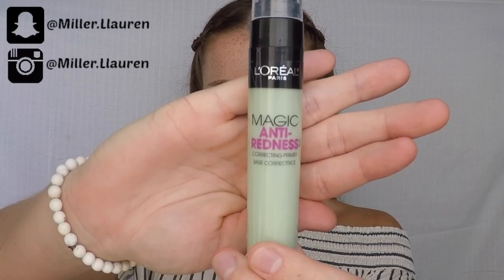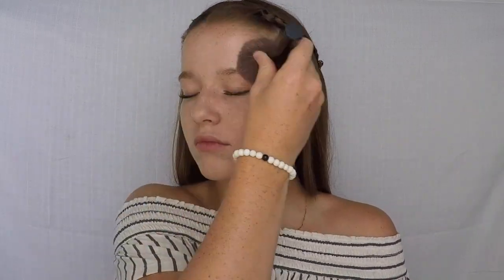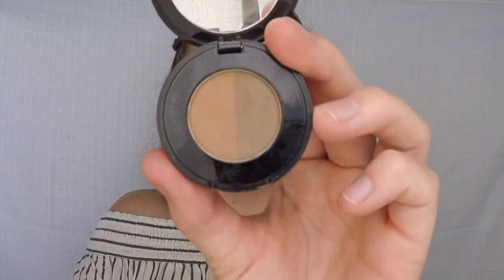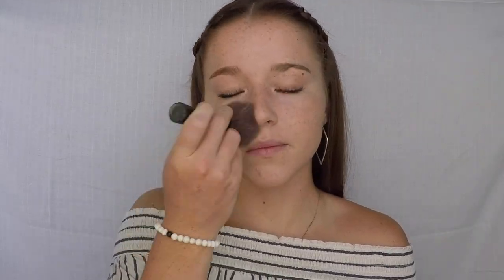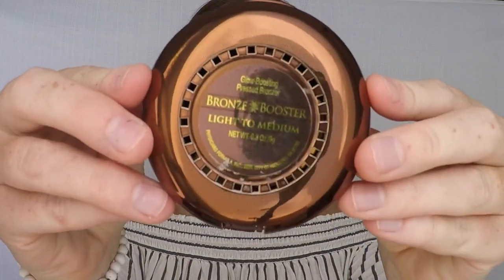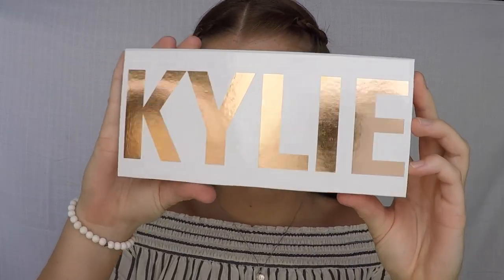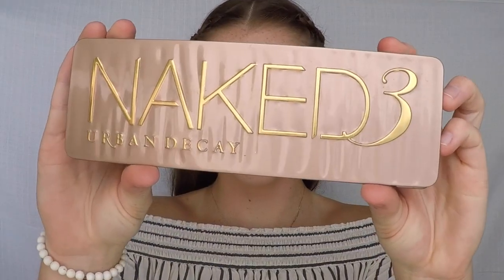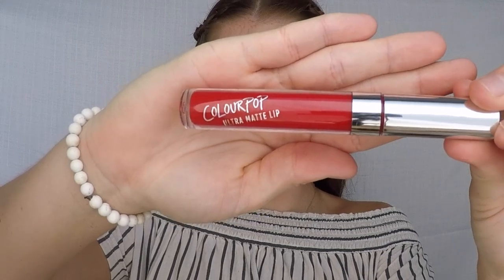4TH OF JULY MAKEUP Tutorial | Lauren Miller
HI EVERYONE!♥ Happy 4th of July. Are you looking for a new, fun way to do your makeup for the holiday?